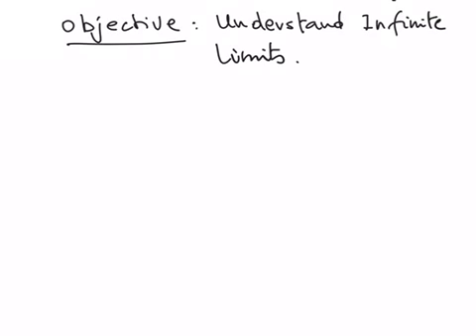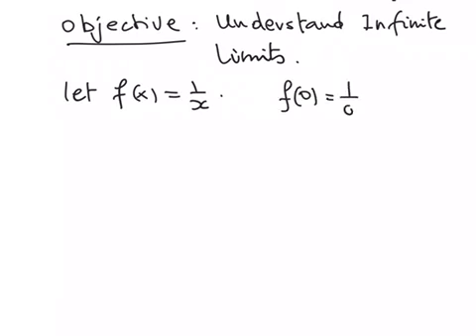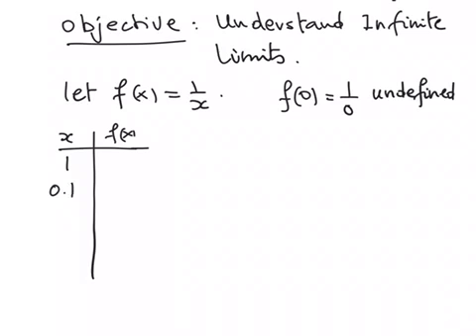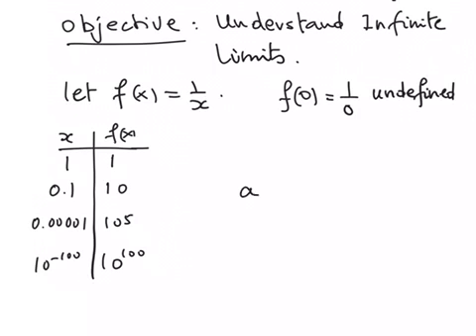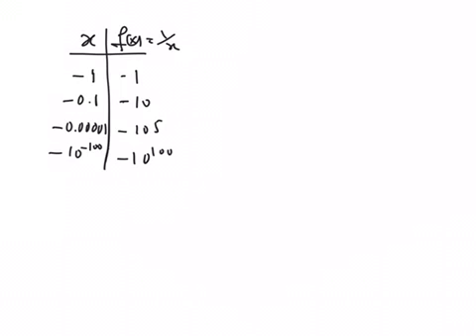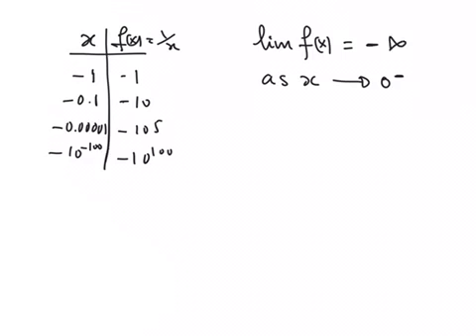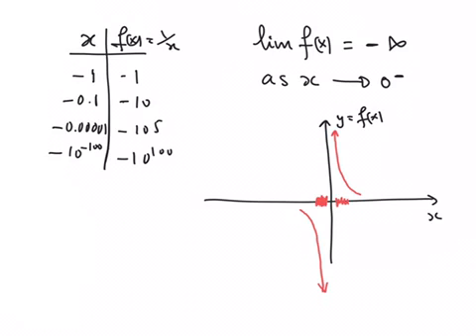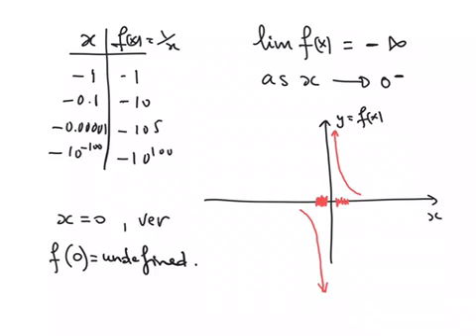What is limit of a function ? - part 2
The objective of this video is to discuss the concept of infinite limits. The concept is explored using numerical and graphical methods on the rational function f(x) = 1/x.

f(x) is calculated for values of x close to zero and then the values of f(x) are examined and then the infinite limits defined as x approaches zero from both the left side (x less than 0) and the right side (x greater than 0).

More math videos, tutorials, and problems at